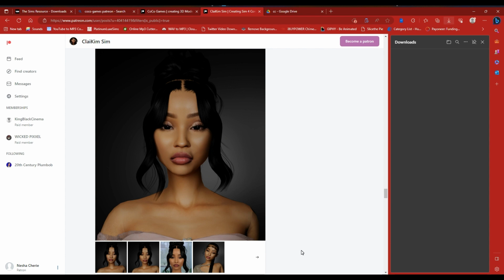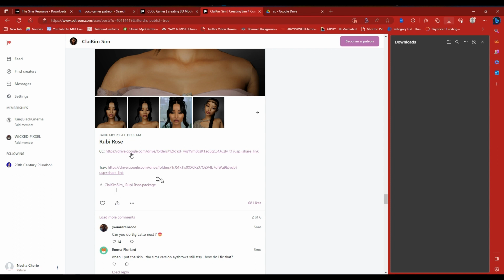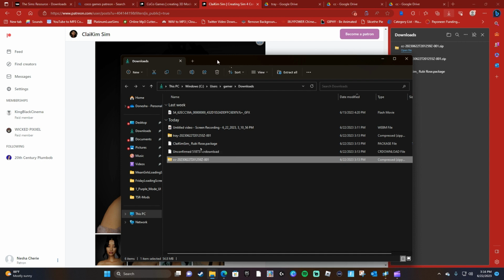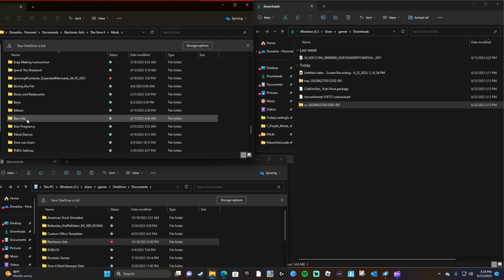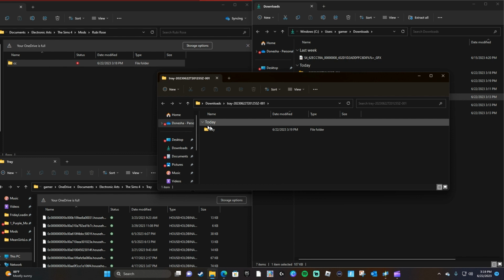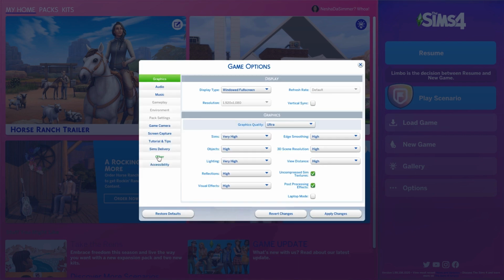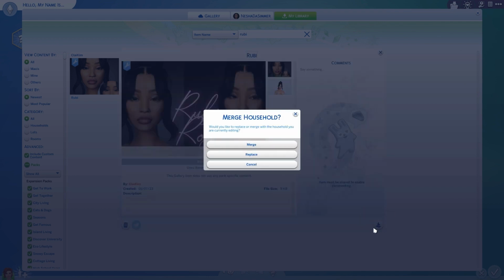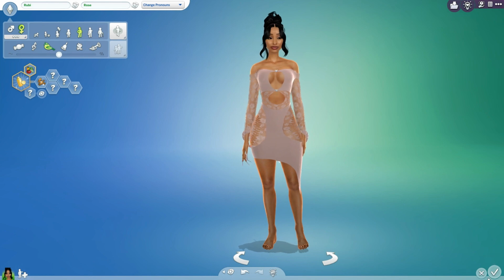NeshaDaSimmer- How to Download Pre-Made Sims in Game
Hey, simmer family NeshaDaSimmer Here with our first episode. This is an instructional video on how to download pre-made sims into your game. Let's go.

Credit to: ClaiKim Sims for the amazing sim we downloaded